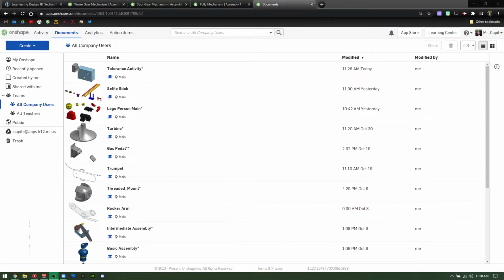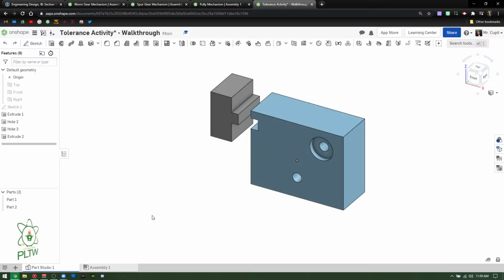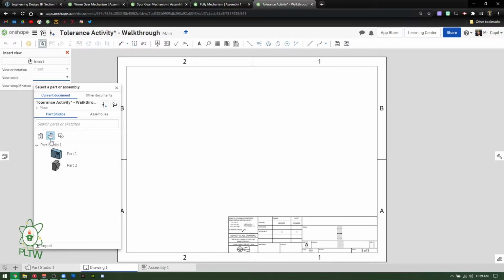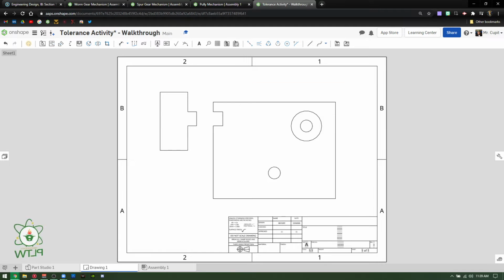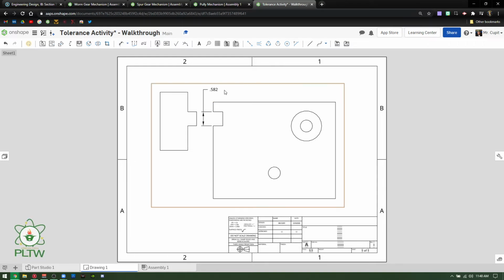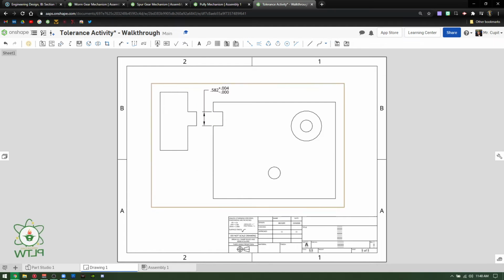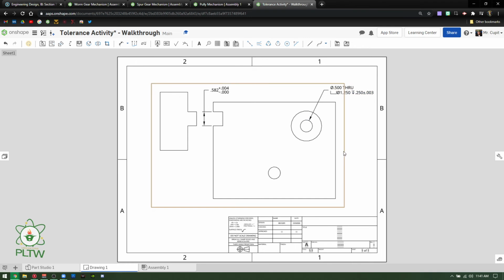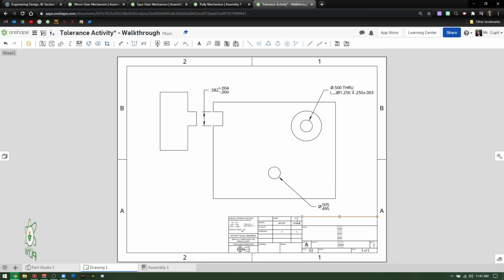Tolerance Drawing File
This is a walkthrough for students in ED on how to make a Drawing File with Tolerances